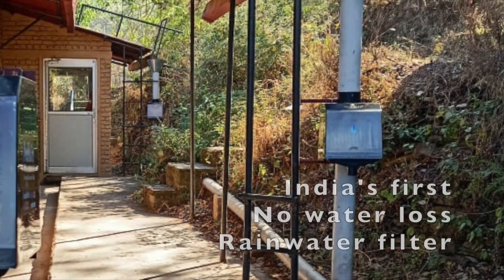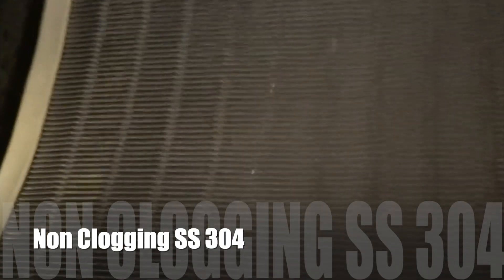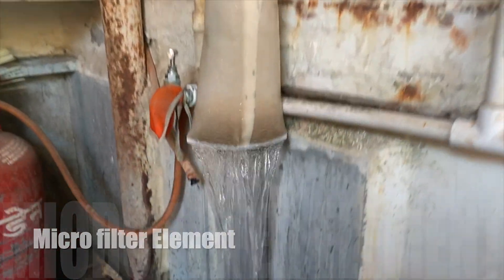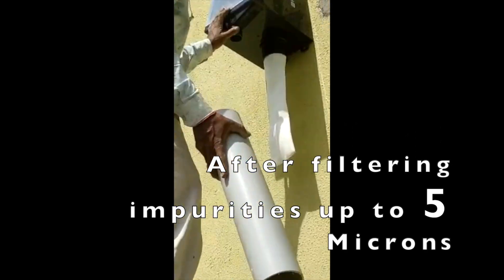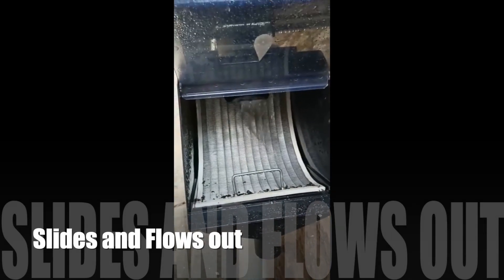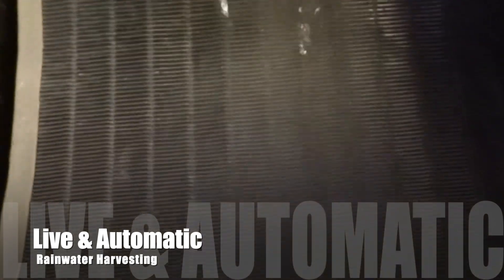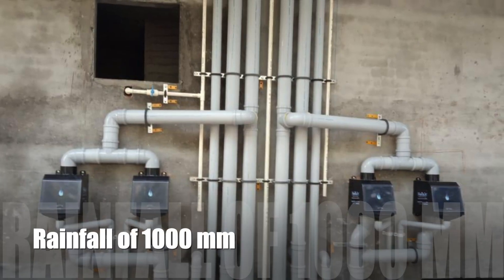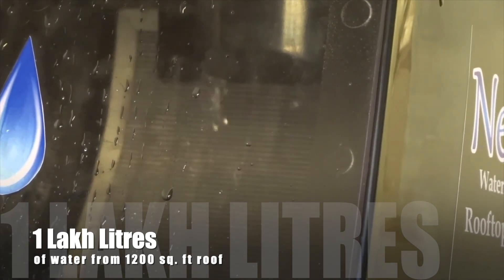India's first No water loss rainwater filter NeeRain.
No water loss while harvesting Rainwater..

NeeRain rainwater filter has SS 304, non clogging, curved filter element of 500 Micron that gives large surface area to rainwater to fall, flow and filter out. in the second stage NeeRain has about 20 inch long 5 micron polymeric filter for micro filtration. NeeRain Filters rainwater by revere Y technology that doesn't break the flow of rainwater flowing from roof. NeeRain allows separate flow of impurities and clean water making it most hygienic. A first time 'Live monitoring of rainwater harvesting' and 'No overflow risk of water at roof' are the unbeatable features of NeeRain !
More water per Rain with NeeRain.

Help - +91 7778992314